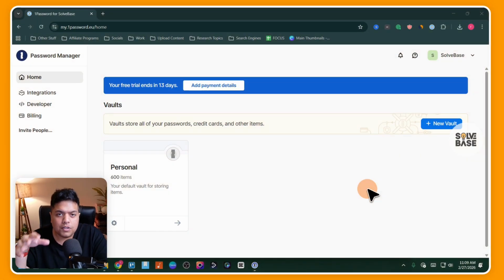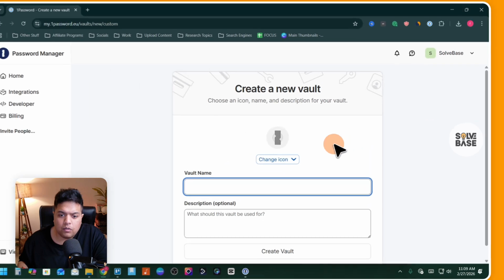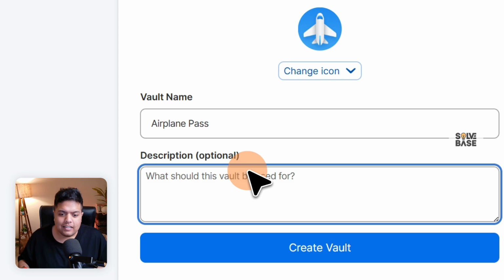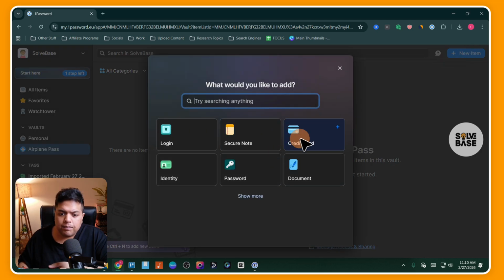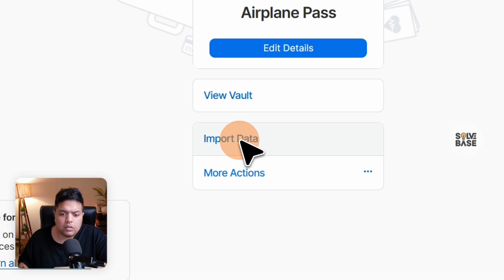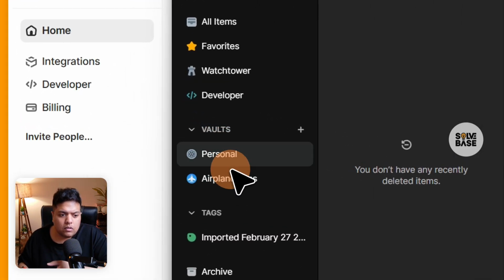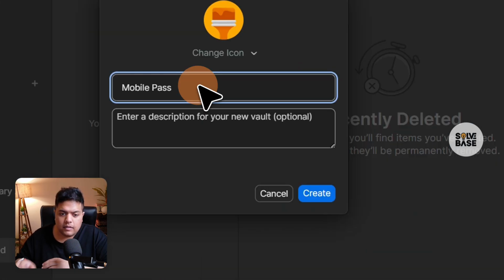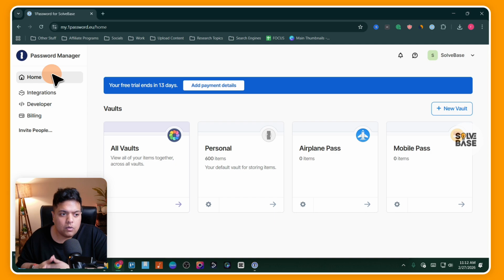How To Create a New Vault in 1Password - Step By Step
In this video, you'll learn: How To Create a New Vault in 1Password (Step By Step)